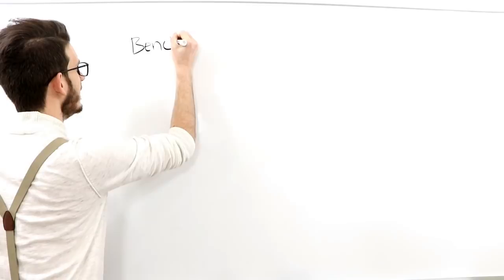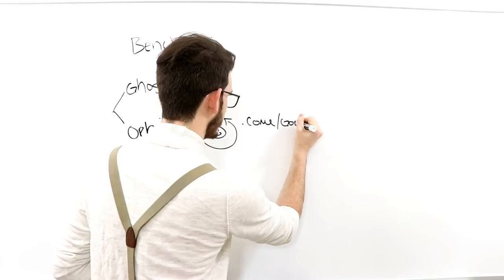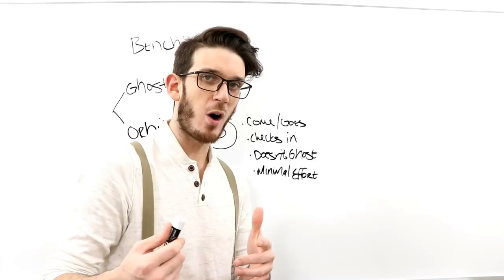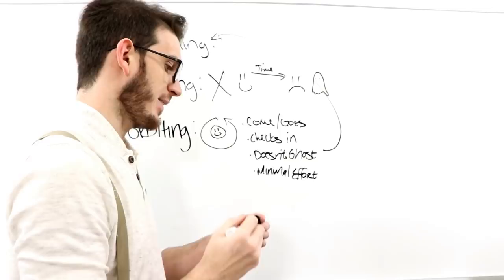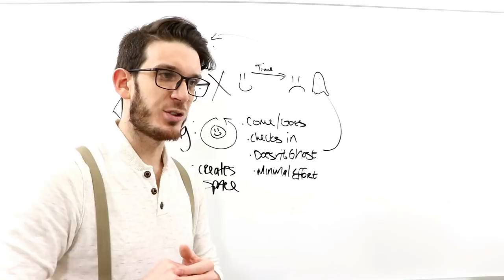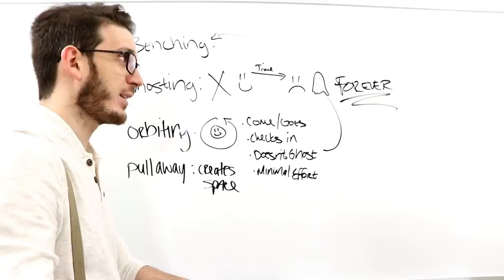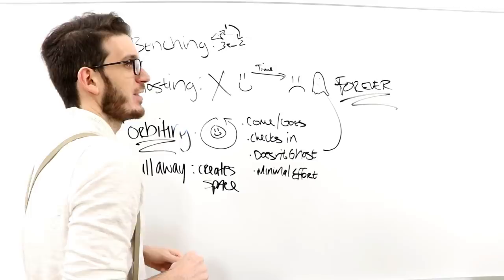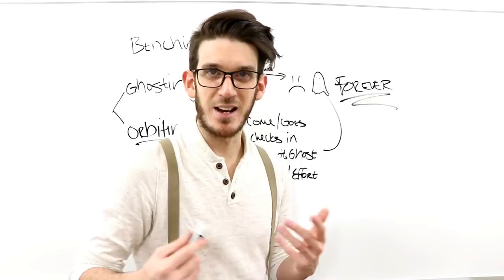Orbiting, Ghosting, Benching, and Pulling Away: 101 - Did He Ghost Me? Why Do Guys Pull Away?